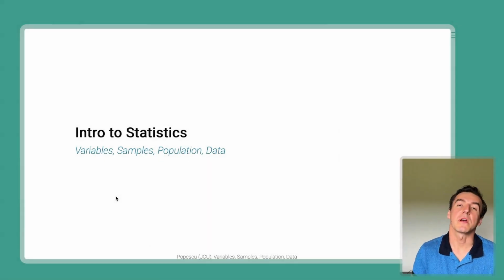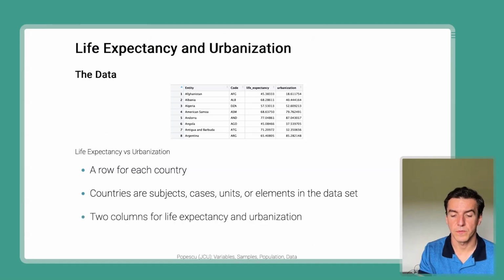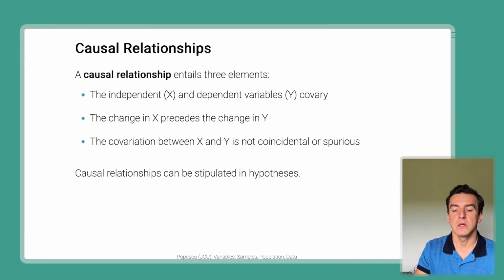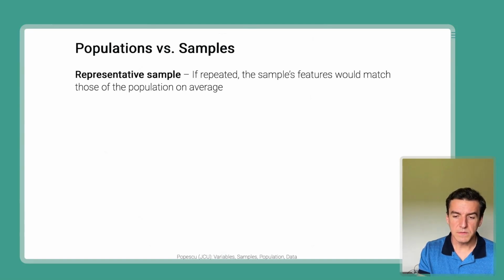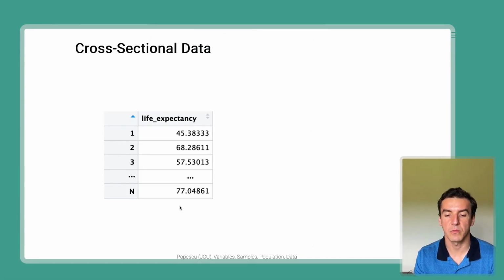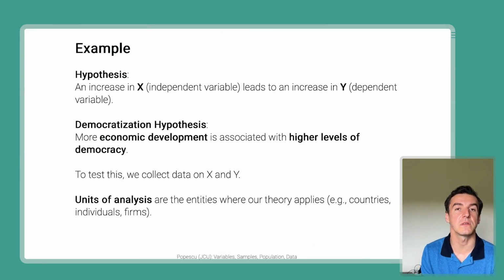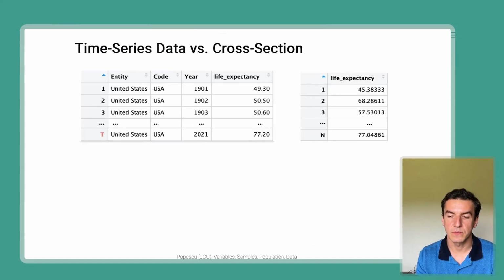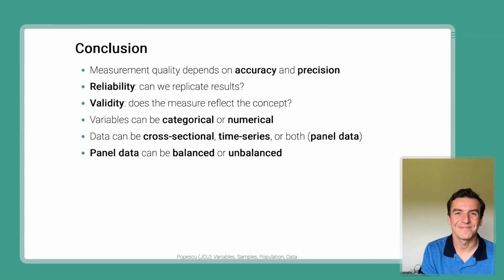Why You're Probably Doing Statistics WRONG (And How to Fix It)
In this video, we break down the first and most essential concepts in statistics: variables, samples, populations, and the structure of data. Whether you're just starting your stats journey or brushing up for research, this lesson will give you the foundation to avoid the most common misunderstandings.

We’ll cover:

How to spot independent vs. dependent variables
The difference between association and causation
Why knowing your population matters
And how to read and think in datasets.

👉 Perfect for students, researchers, and anyone who wants to level up their writing!

⏱ Chapters
00:00 - Introduction
00:50 - Outline
00:58 - Variables: Dependent and Independent Variables
05:20 - Associations vs. Causal Relationships
07:03 - Hypotheses
09:00 - Populations vs. Samples
10:38 - Variables and Data
21:26 - Conclusiom